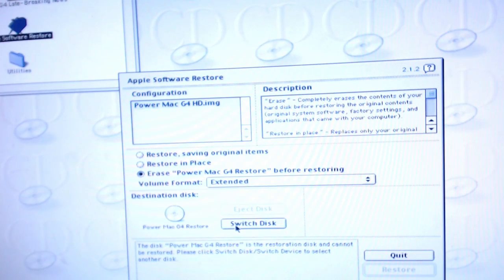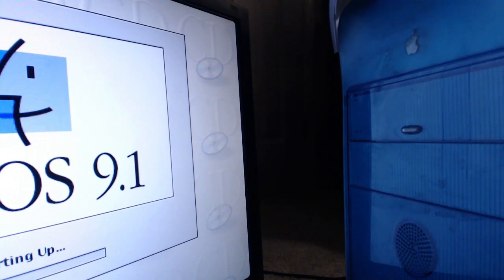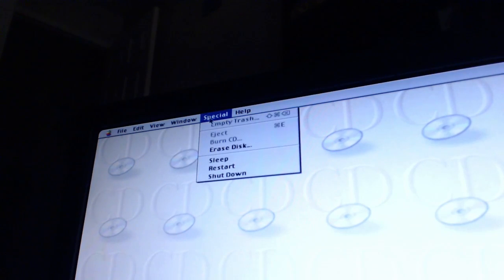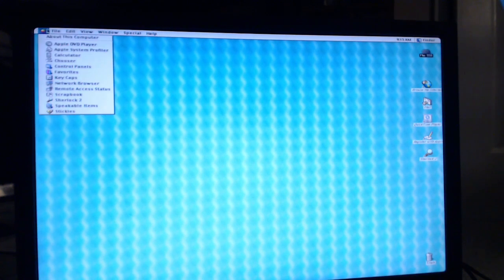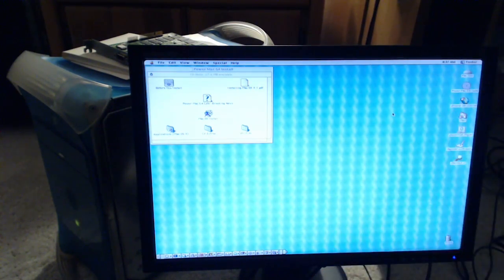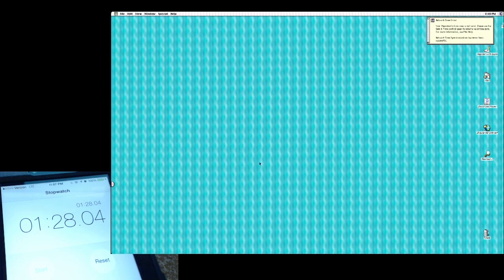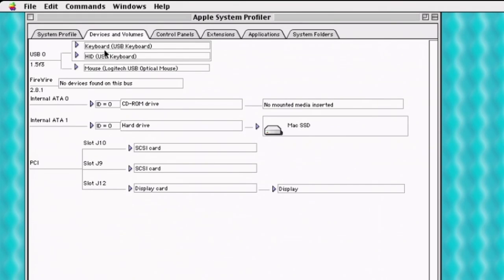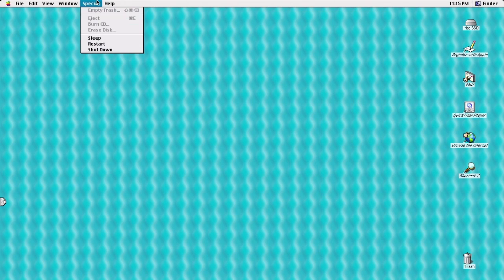"SSD" in a G3 Part 2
Worth the effort? You decide!

Specs:
Macintosh Server G3
350 MHZ PPC G3
512 MB of RAM
4 GB SSD/Compact Flash Adapter
ATI Rage 128 w/ 16 MB of VRAM
SCSI, SCSI everywhere!